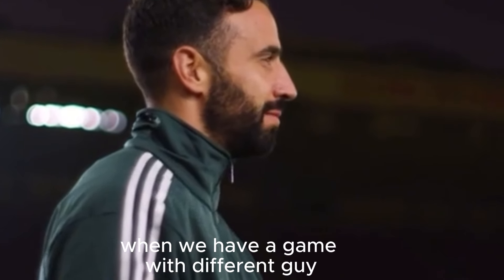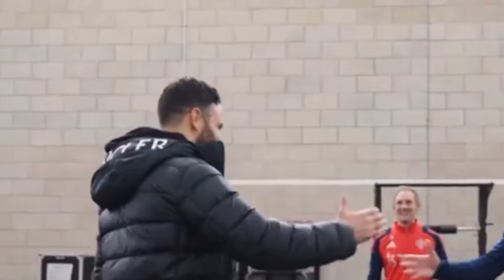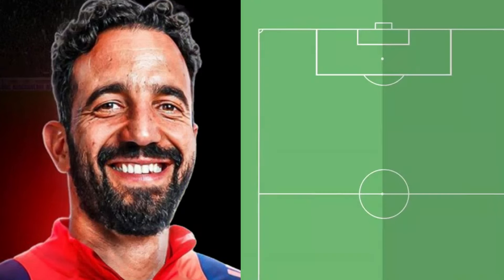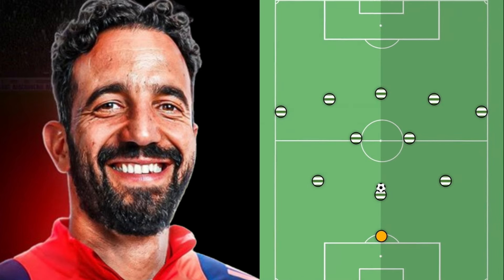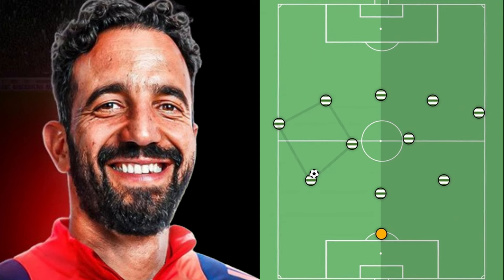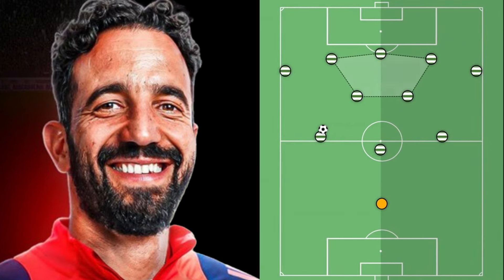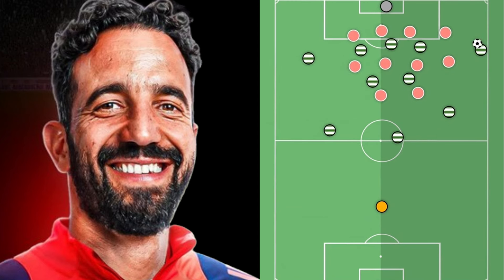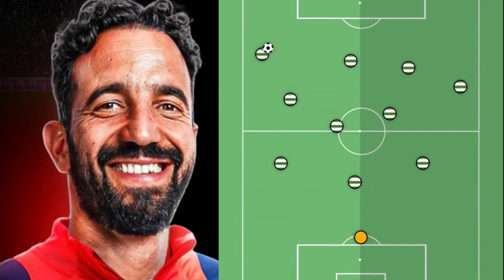How Ruben Amorim's Style Of Play Will Change Manchester United.